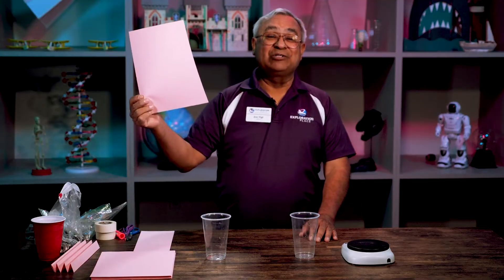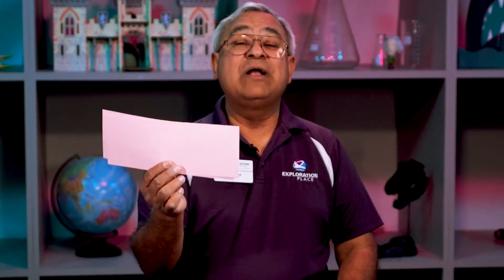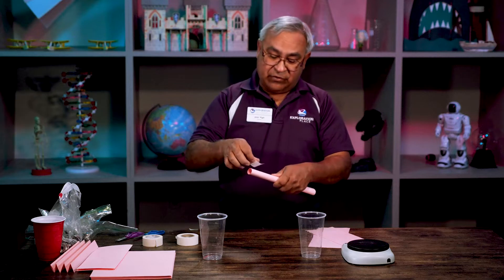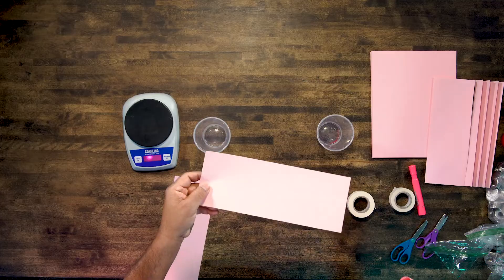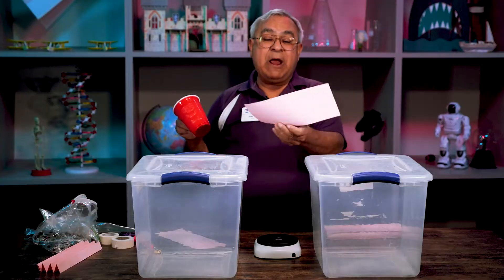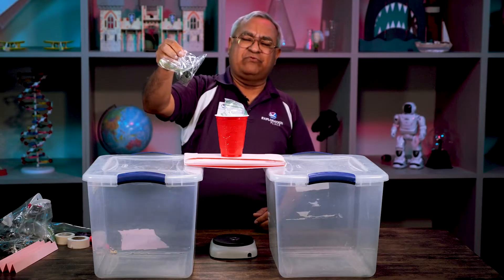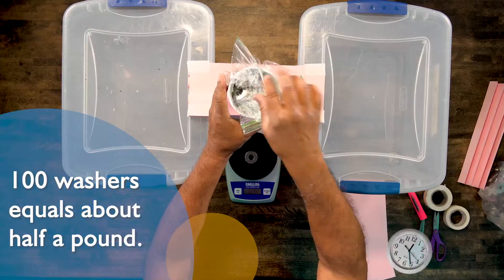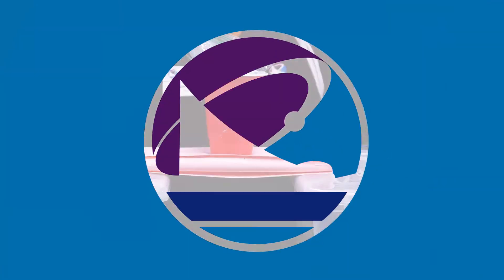Engineer a MIGHTY paper bridge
One piece of paper? It can’t hold anything. What about five pieces, or SIX? Educator Jose is here to show you the possibilities are endless when it comes to constructing your own paper bridge. Grab a stack of paper and some tape and build your own bridge with your friends or in your classroom. How much weight can your paper bridge hold?